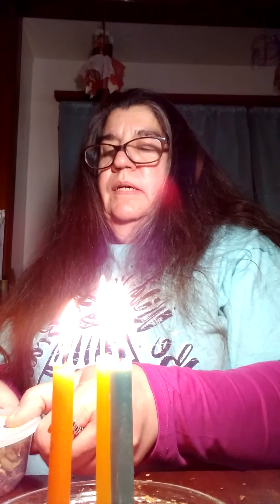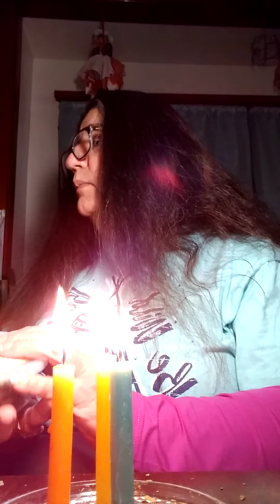Road Opening Spell